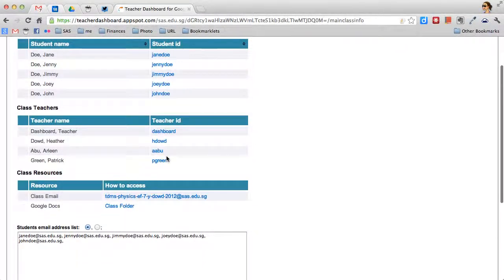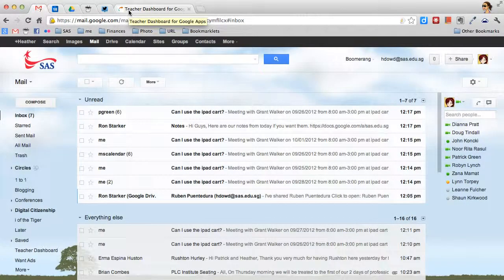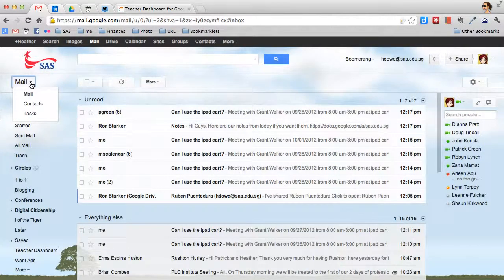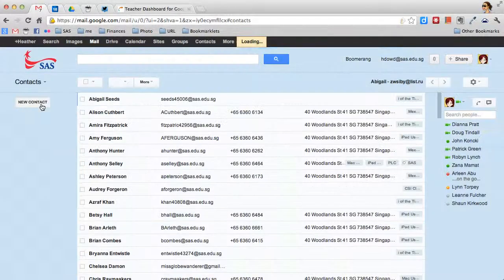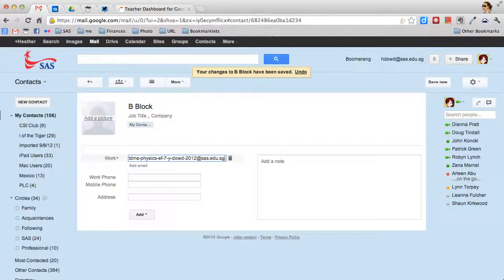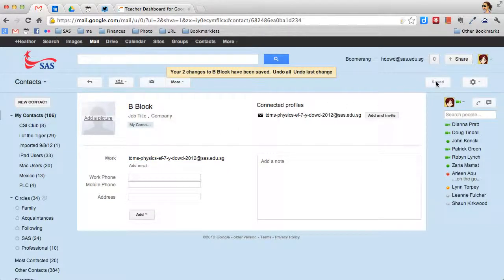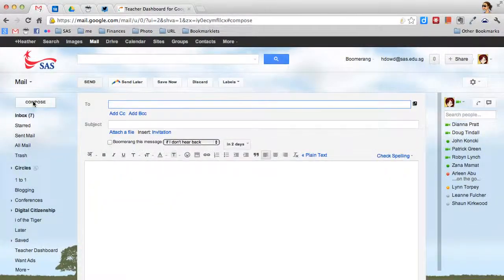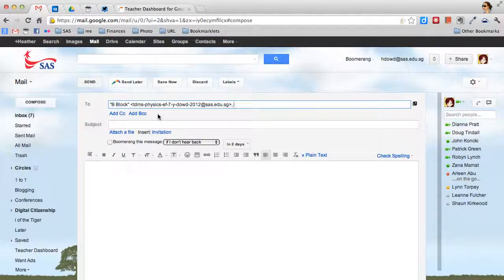Use the Teacher Dashboard class email addresses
Find the Teacher Dashboard class email addresses.